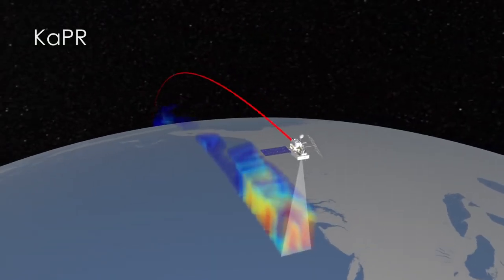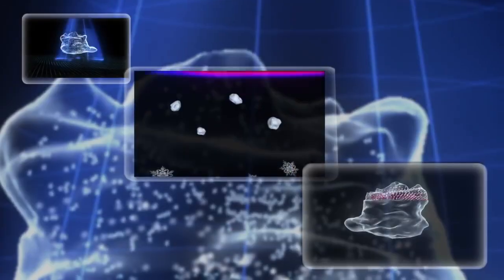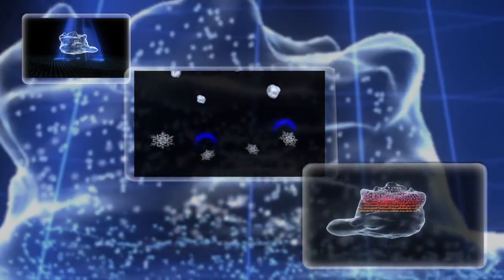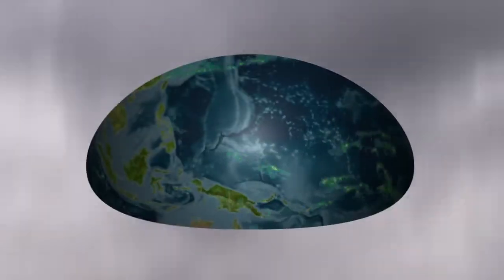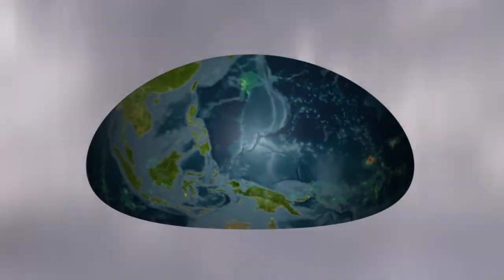NASA Anatomy of a Raindrop